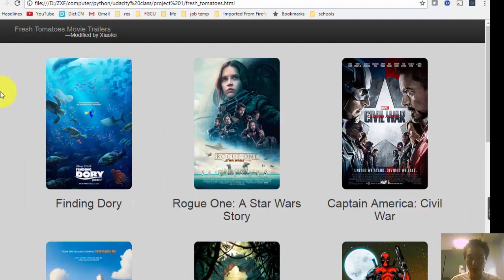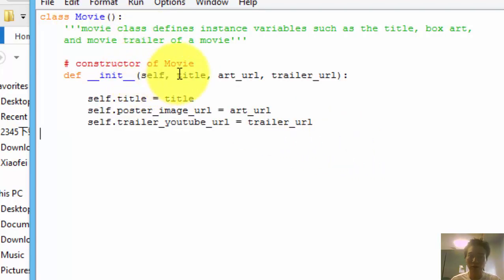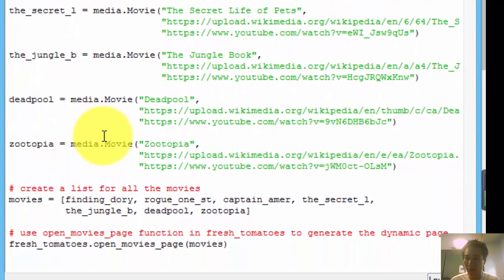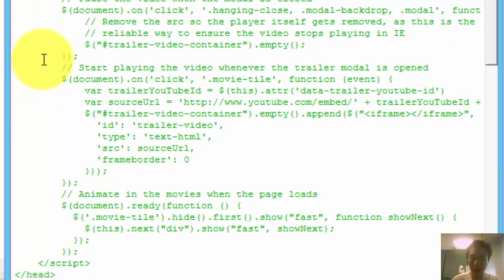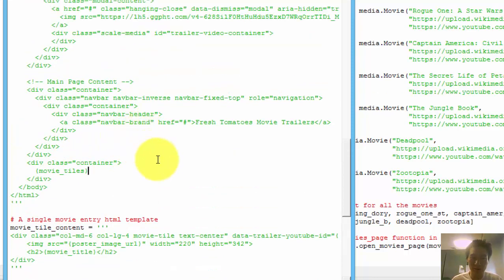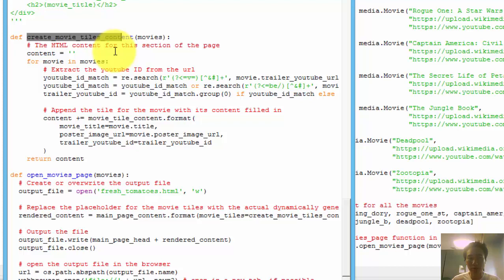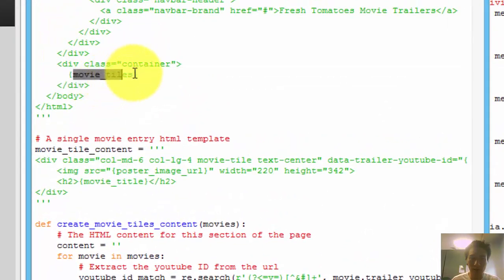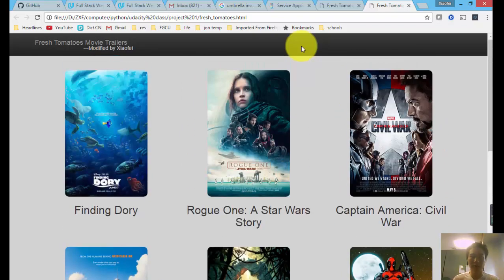Proj Demos 001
This is a walk-through of a Python programming project, "Movie Tarilers". It is a required project to complete the "Full Stack Web Developer" nanodegree at Udacity.

The code in the video can be found on GitHub